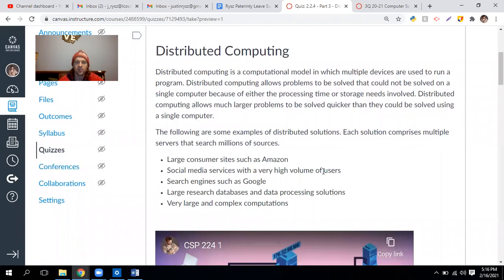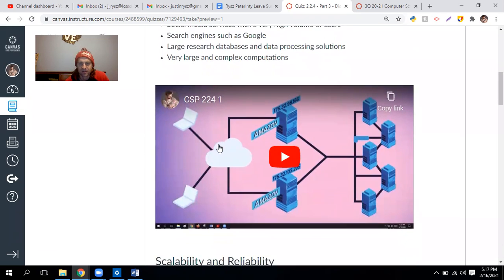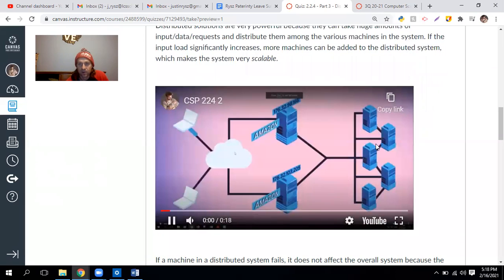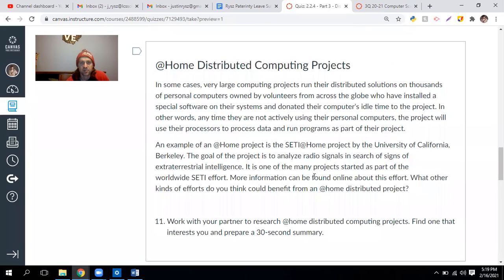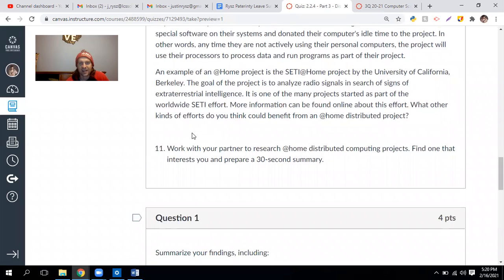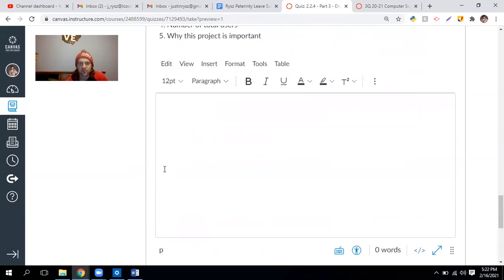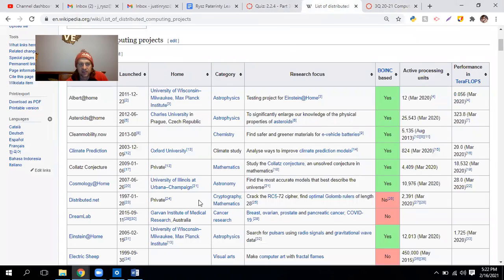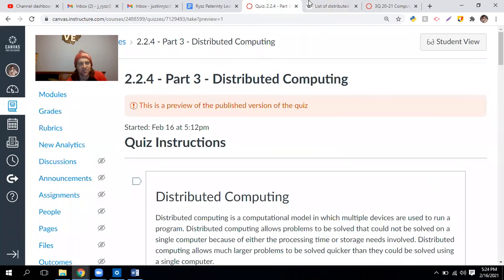CSP 224 P3